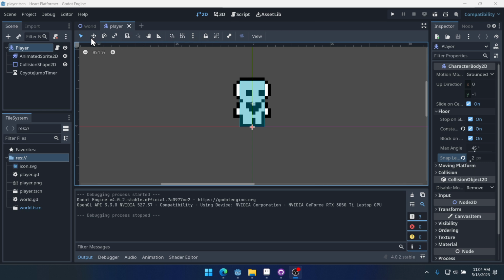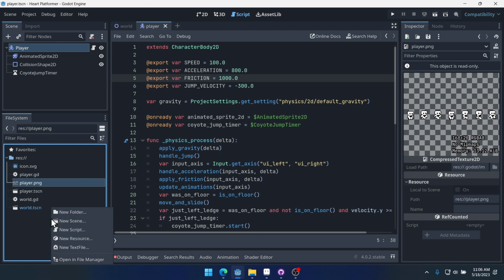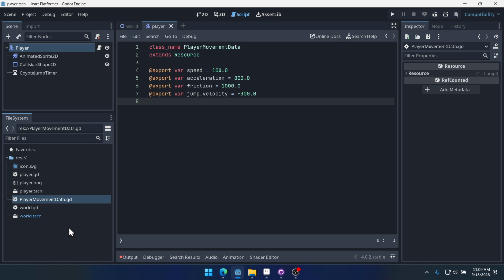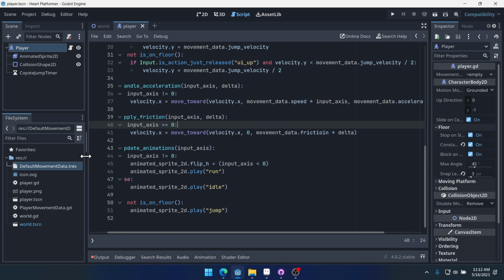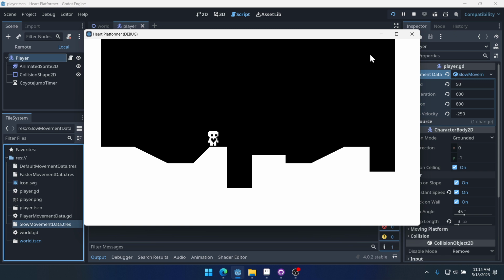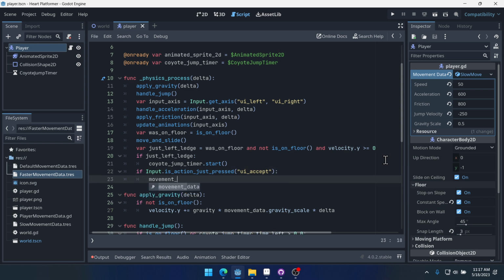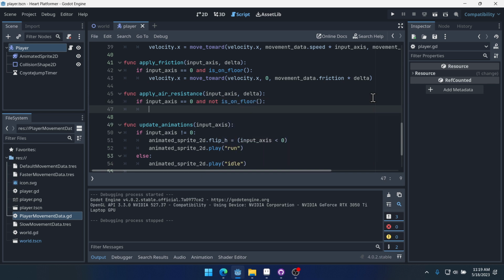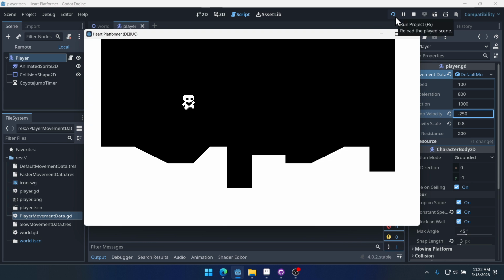Godot 4 Tutorial - Heart Platformer P3 - Player Movement Data (Custom Resources)